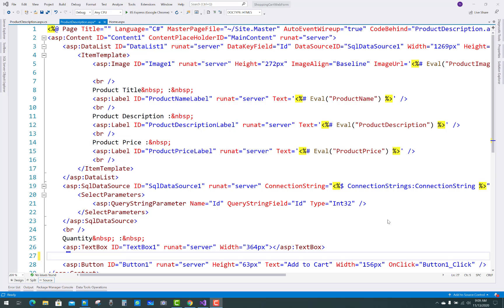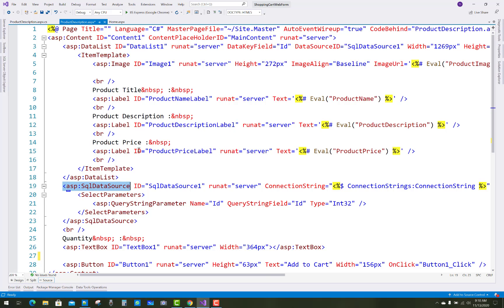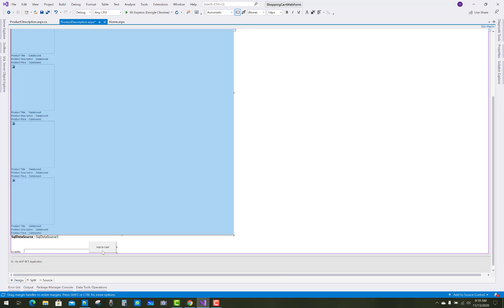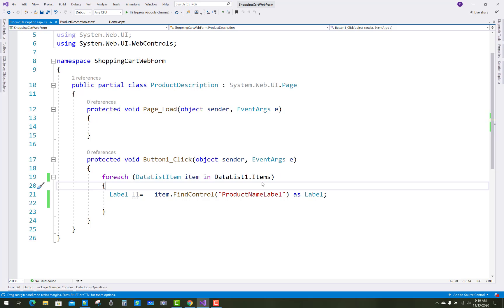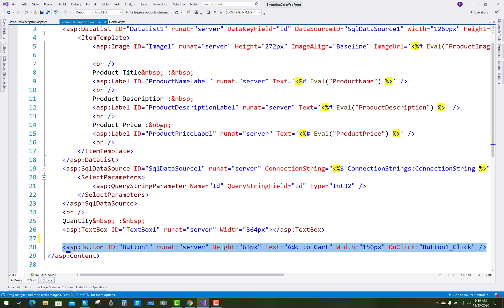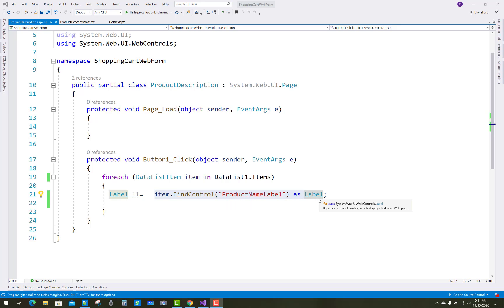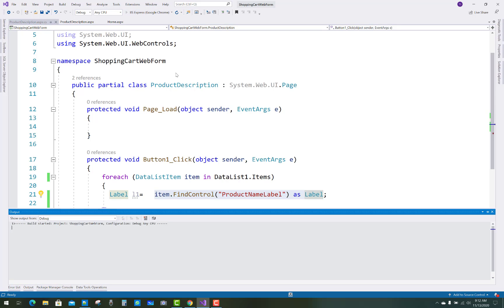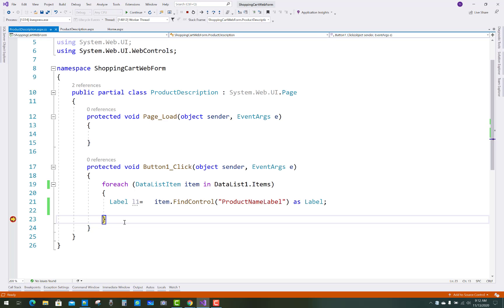How to get Data from Data List in ASP.NET C#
In this video , I am going to show you, How to get data from datalist in ASP.NET C#. When Data List bind with data source so that the big question is , how to retrieve data from dynamically generated.